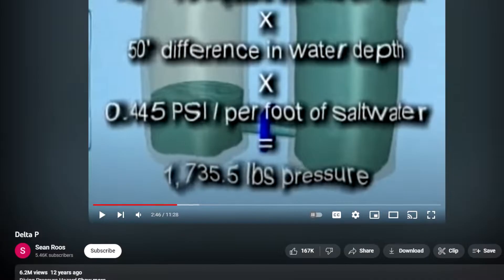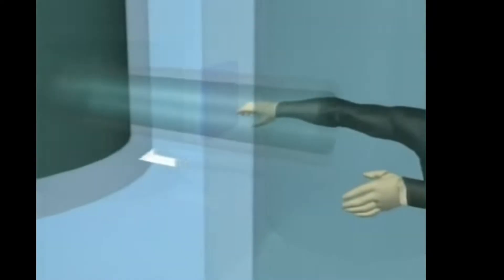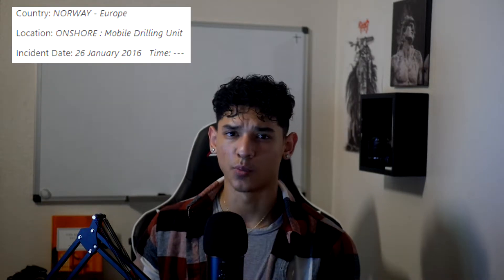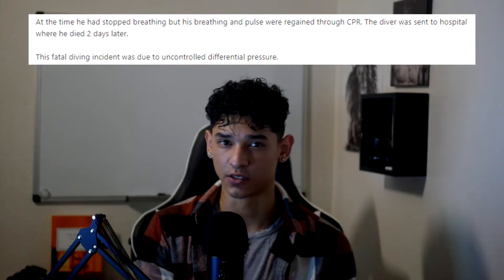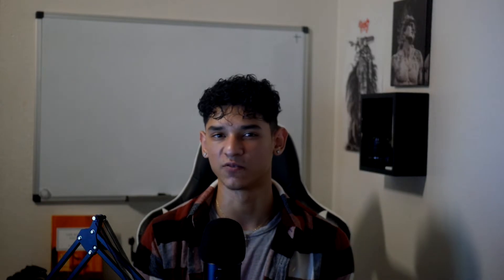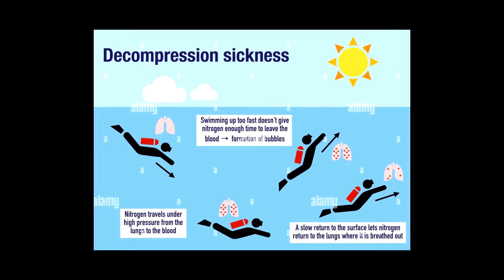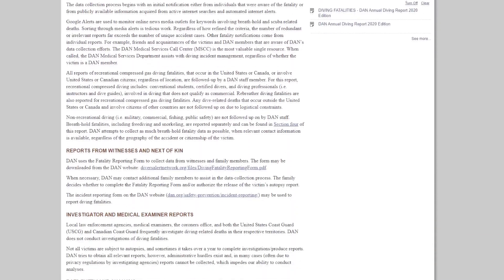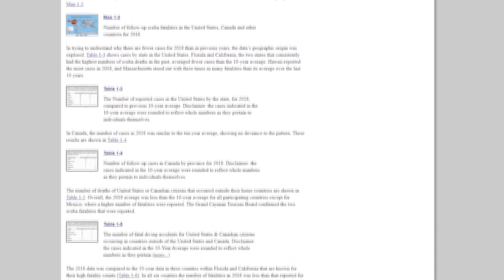The Terrifying Incidents of Delta P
In this video Achilles explains the dangers of Delta P and goes over 3 deadly Delta P diving Incidents that have occurred in the past.

0:00-Introduction
1:43-Delta P Explanation
5:10-Incident's
15:20-Conclusion/Rambling